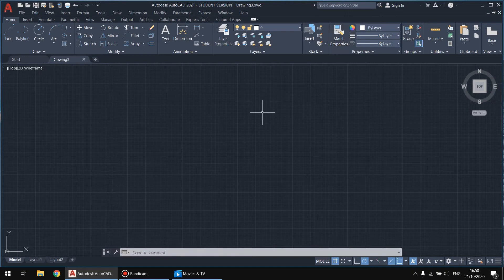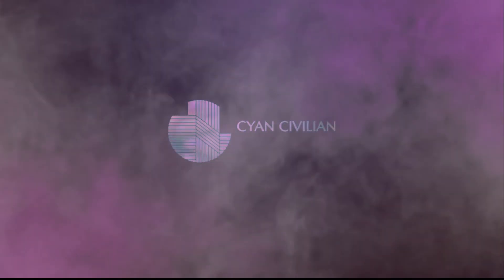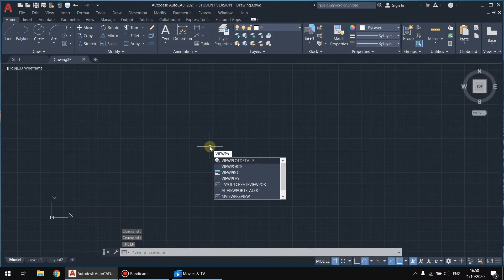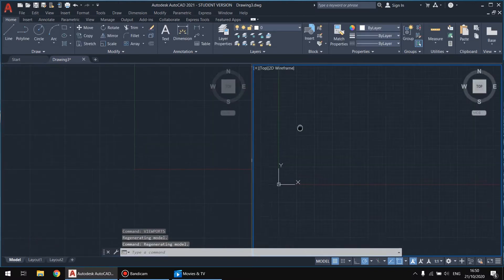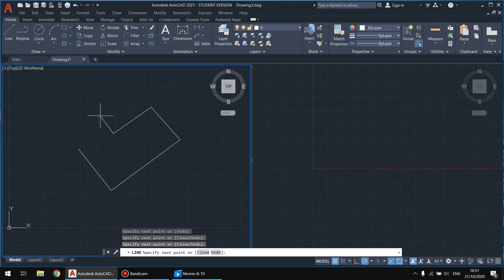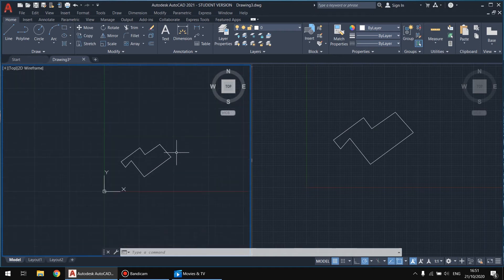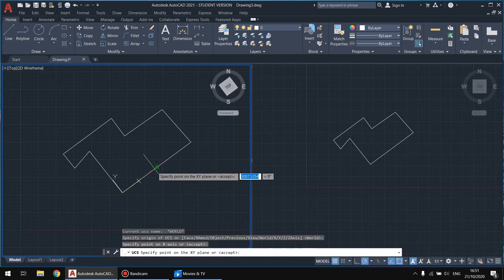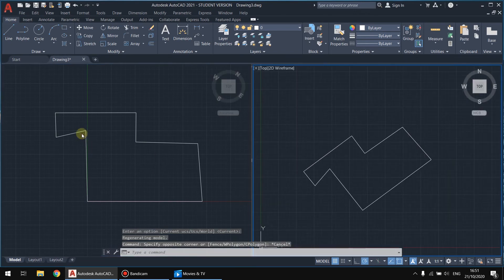AutoCAD 2021: UCS and Viewport commands II AtuoCAD Hints and Tips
In this video we will show you how to use the UCS and Viewport commands.